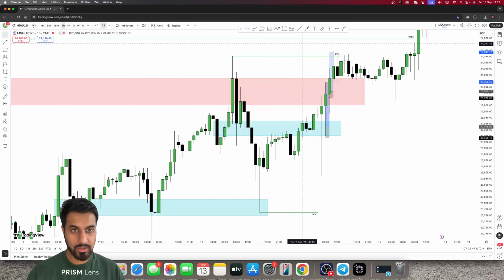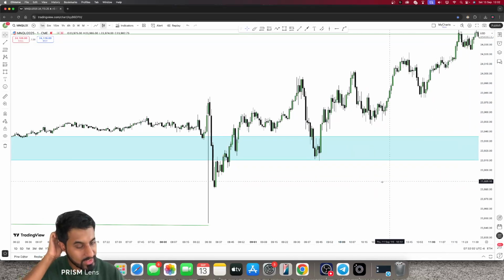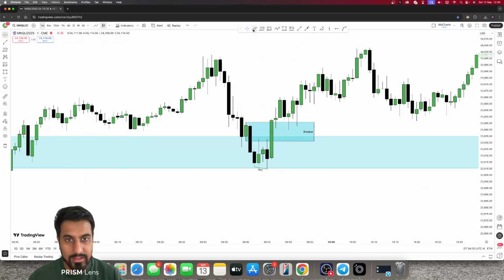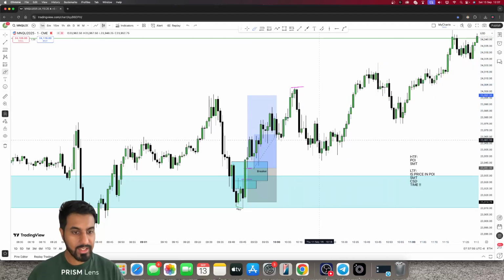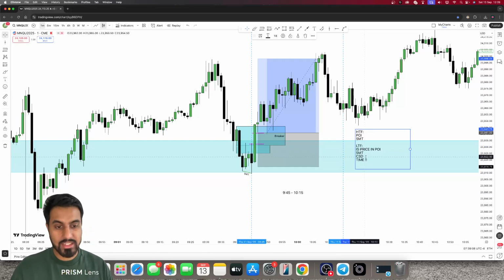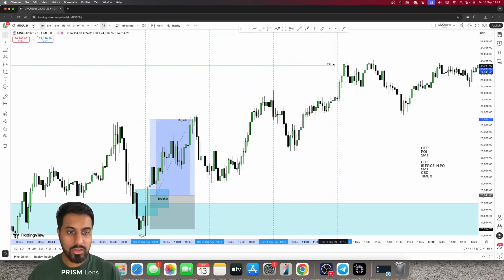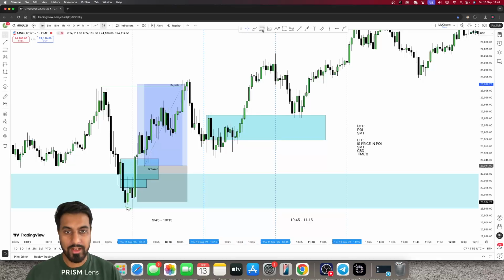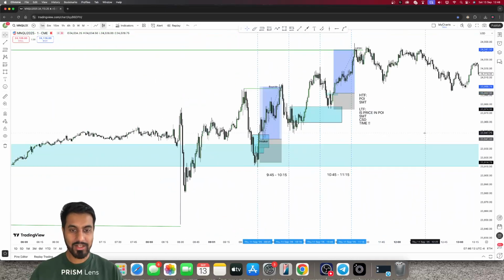My LTF Protocol Explained - Smart Money Concepts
In this video i explain my lower time frame protocol when i trade Nasdaq